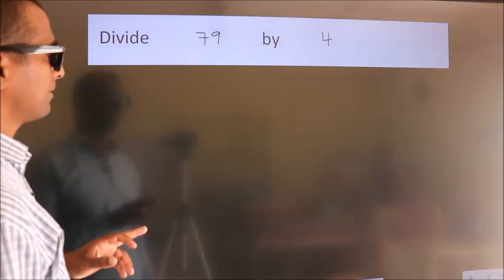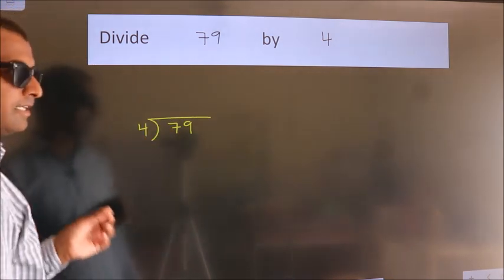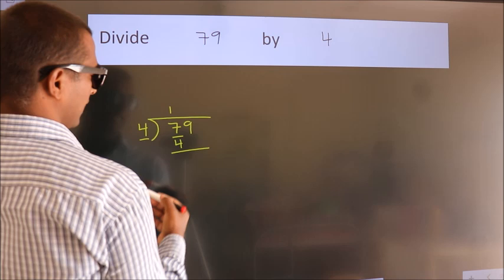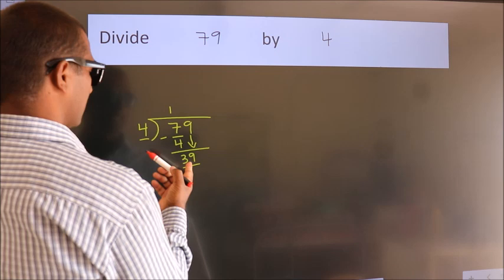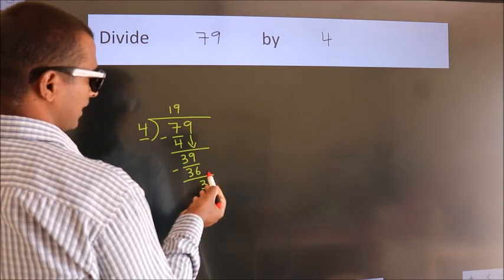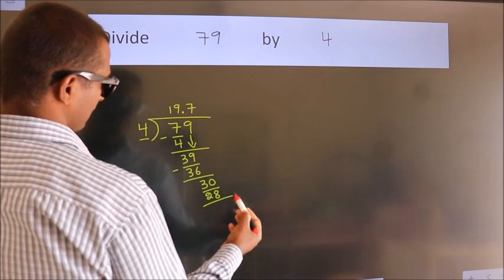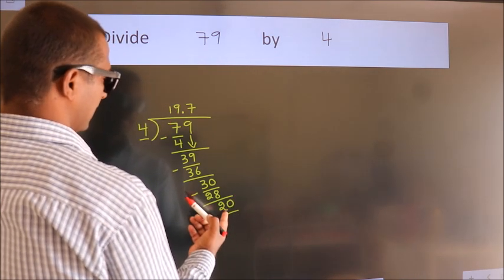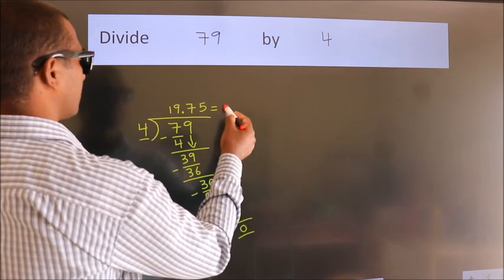Divide 79 by 4 Divide completely